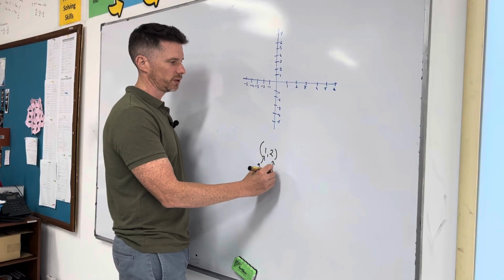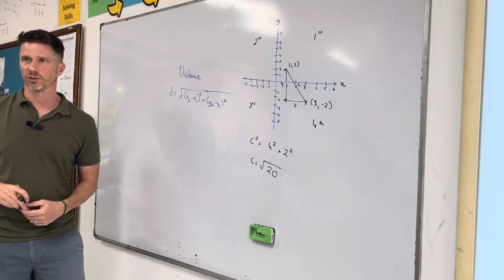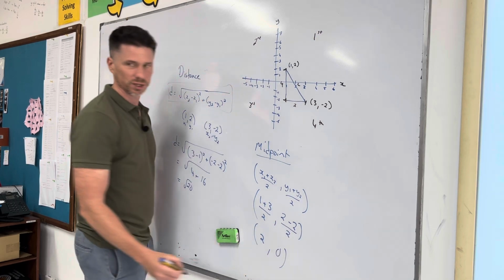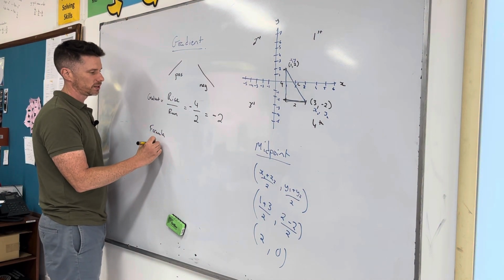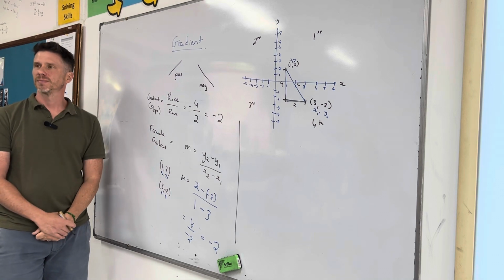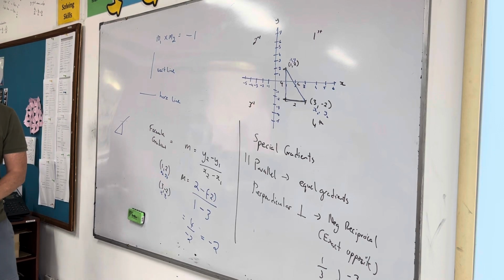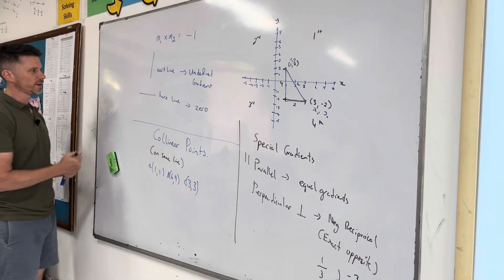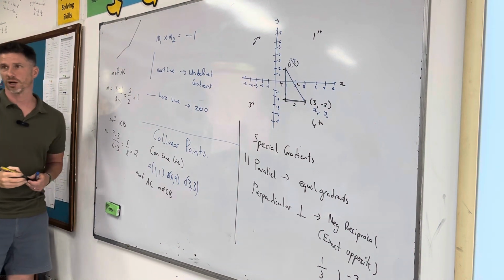Coordinate Geometry Basics for IGCSE